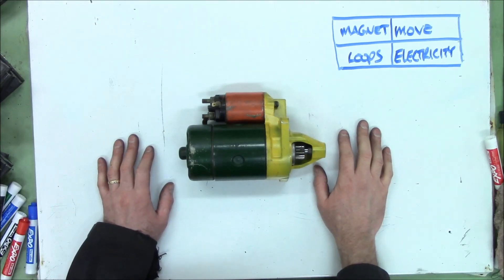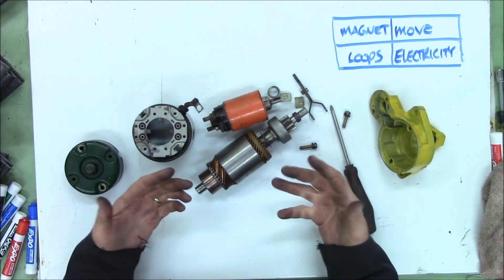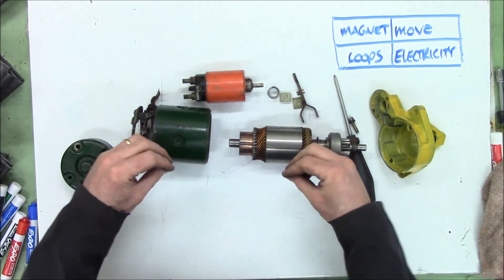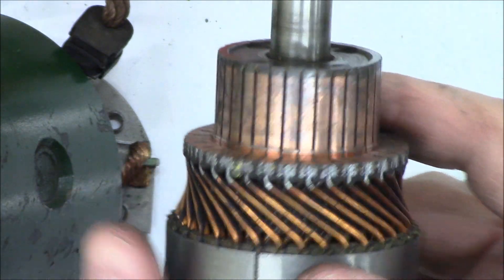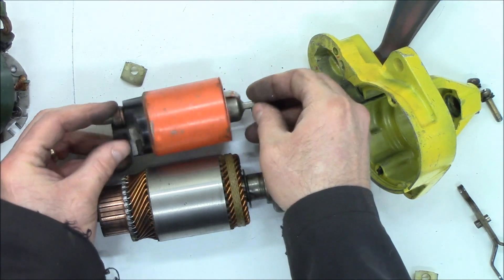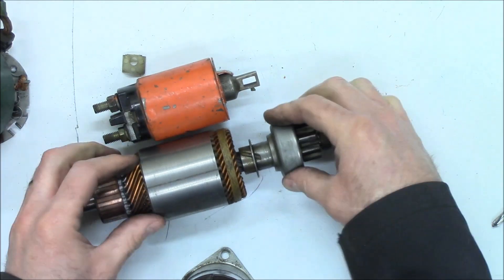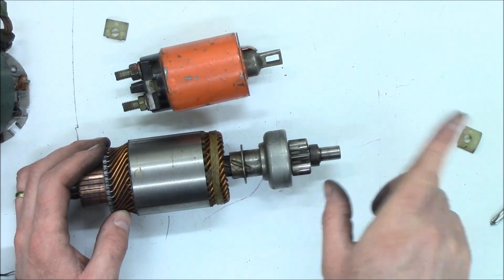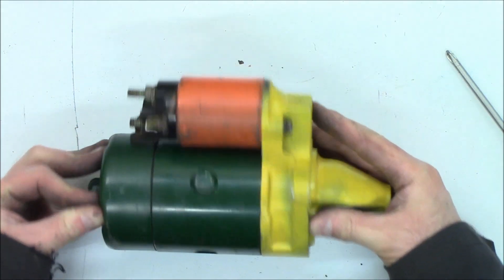How a Starter Works - Taught By a Shop Teacher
Pickle Theory and the Square of Electrical Fun strike again! Find out how simple a device this is! Companion video to my Highschool Mechanics classroom lesson on Electrical Systems.

Magnet | Movement
Loops    | Electricity